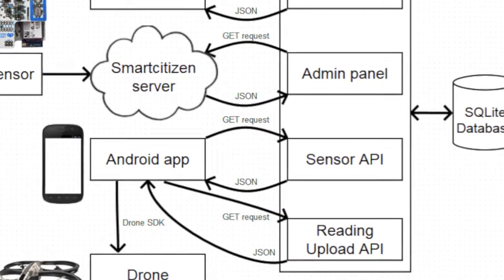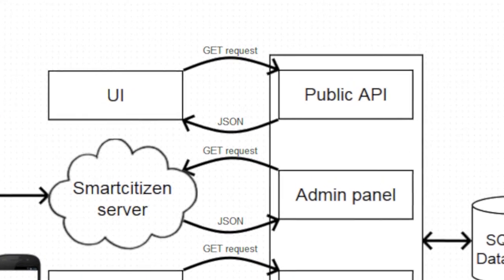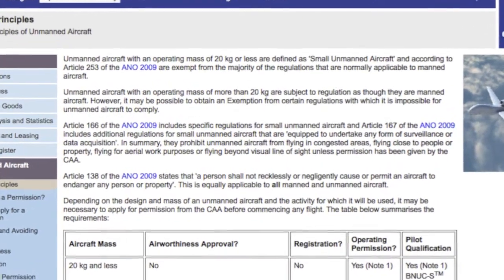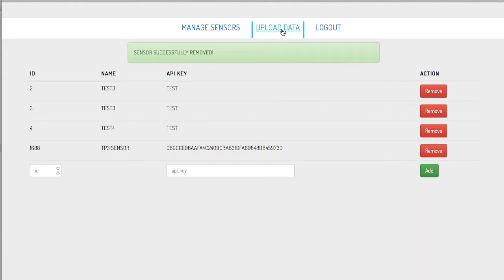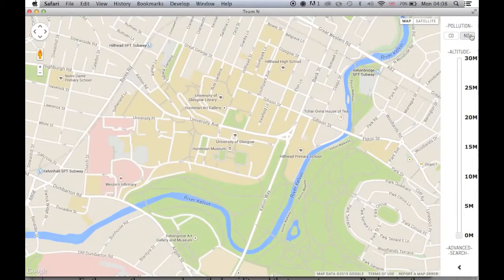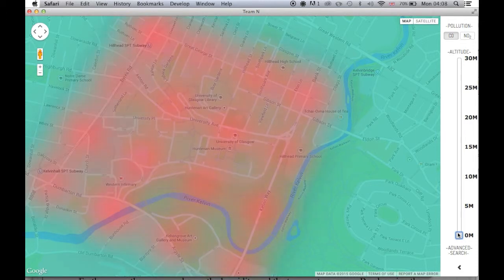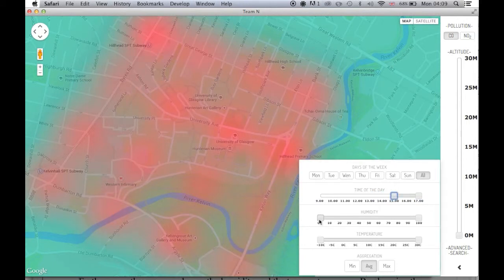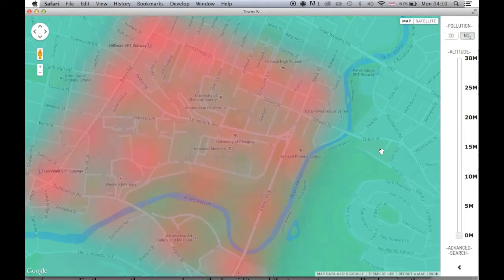Drone Pollution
This video describes the team project we did in the third year of Computing Science course in the University of Glasgow.